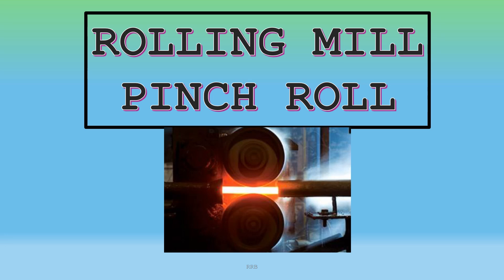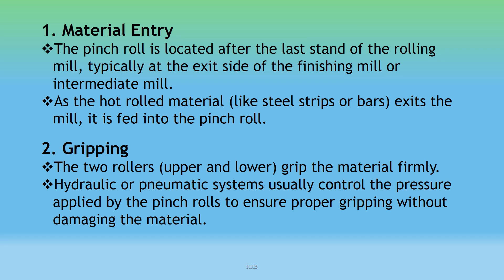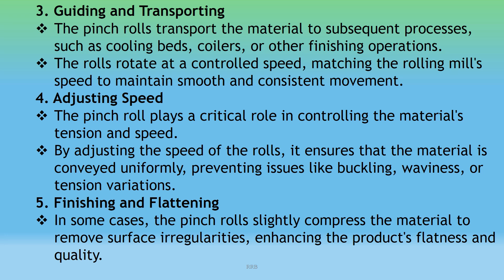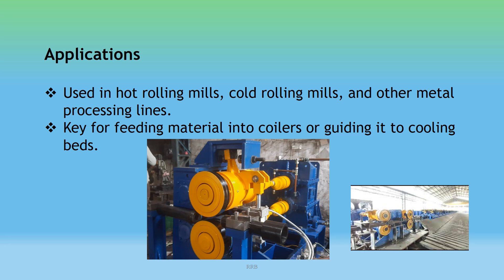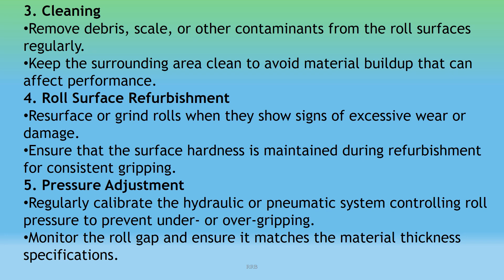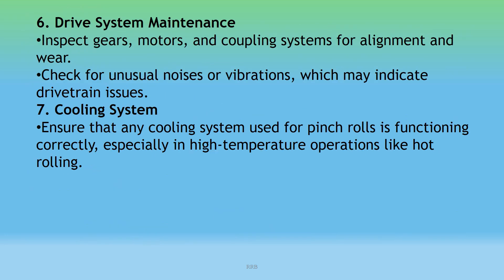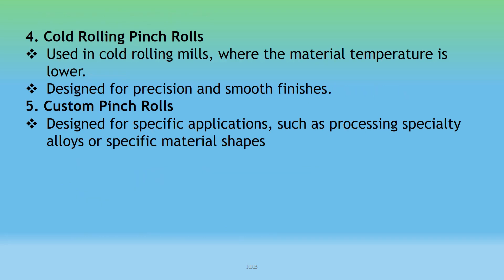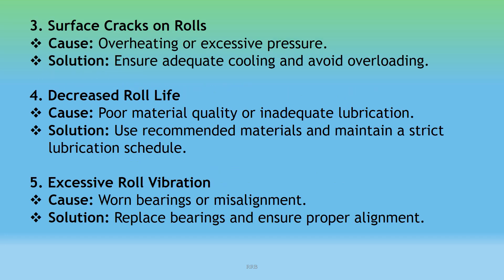PINCH ROLL-ROLLING MILL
A pinch roll is a mechanical device commonly used in rolling mills to guide and control metal strips during various stages of processing. It consists of two counter-rotating rollers that "pinch" or grip the material between them. Pinch rolls are typically located at the exit of rolling stands, ensuring smooth material flow and accurate positioning.